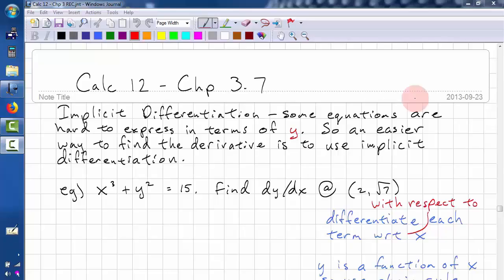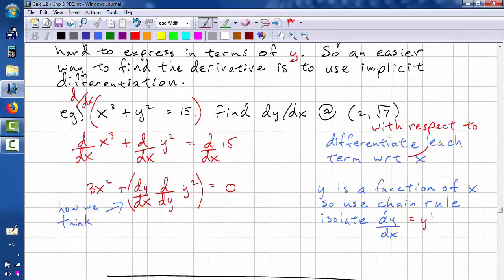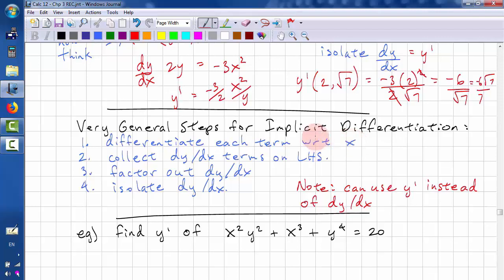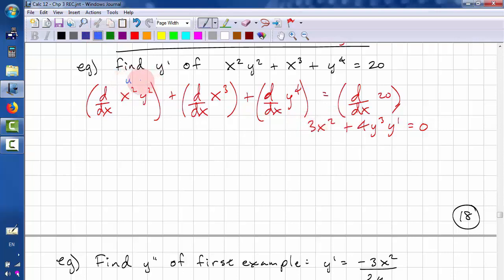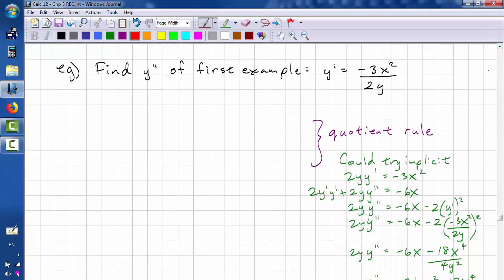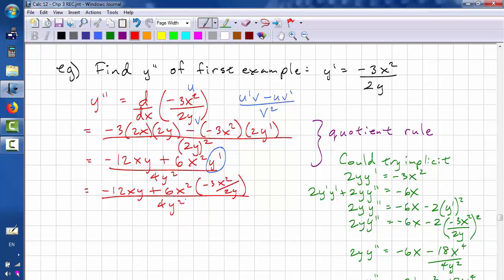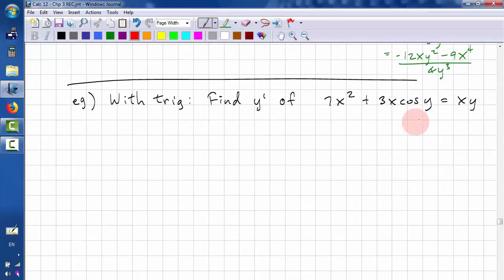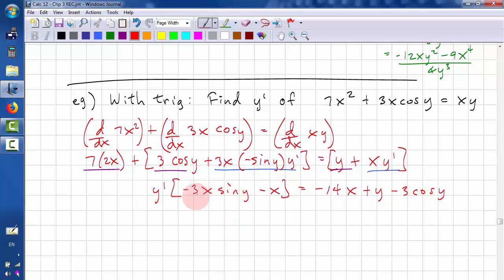Calc 12 Chp 3.7 (2018) - Implicit Differentiation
Some functions can easily be expressed as explicit functions of 'y', so we look at implicit differentiation.  The important idea is to use the chain rule so that we can take derivatives wrt 'y'.  We look at doing the second derivative implicitly with 2 different strategies.

Markers

0:00 - Example
4:23 - The Steps for Implicit Diff
5:35 - Example
9:04 - Example
13:33 - Trig Example